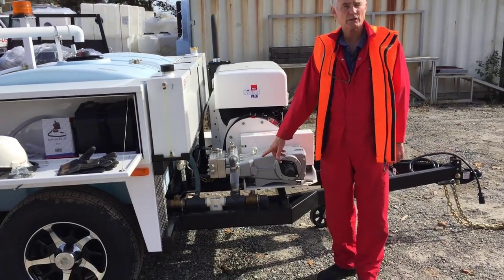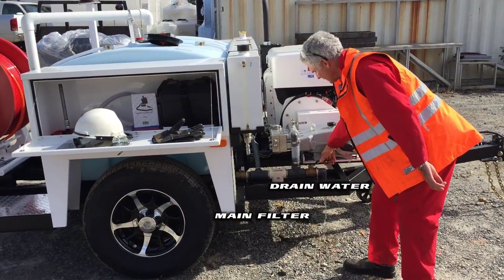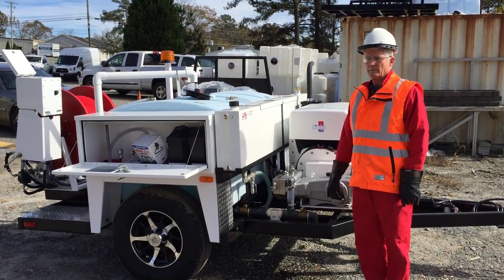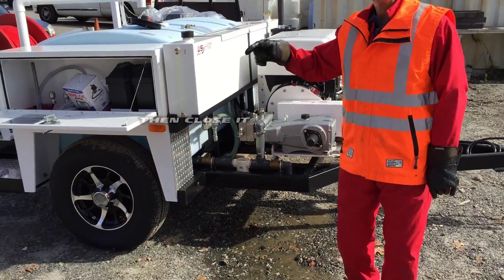US JETTING BASIC OPERATION 4018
US Jetting's President, Nick Woodhead, gives you basic operating instructions on how to operate a standard 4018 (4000 PSI 18 GPM) jetting machine. Antifreeze instructions are also included.